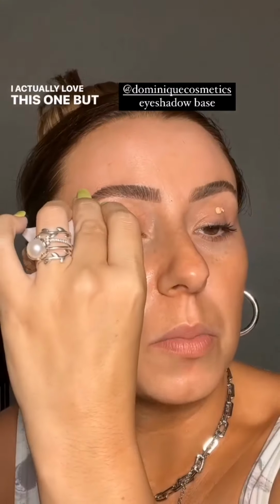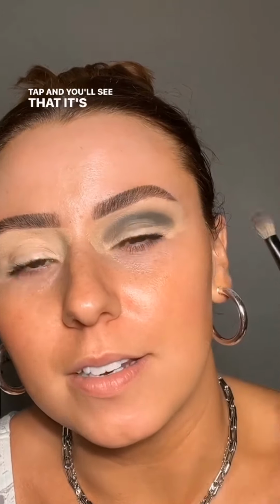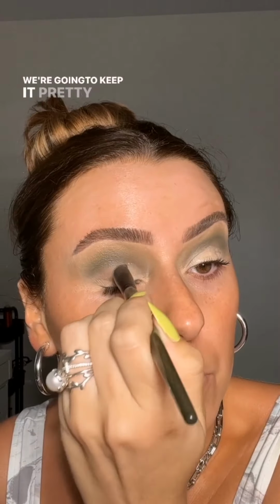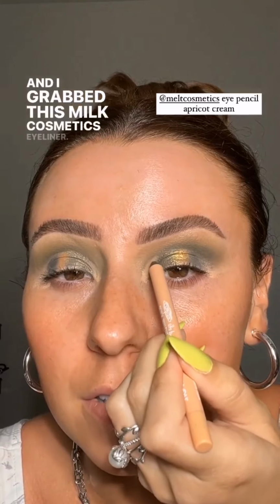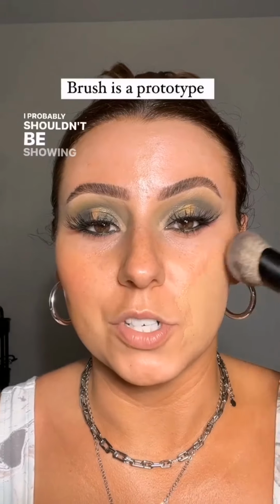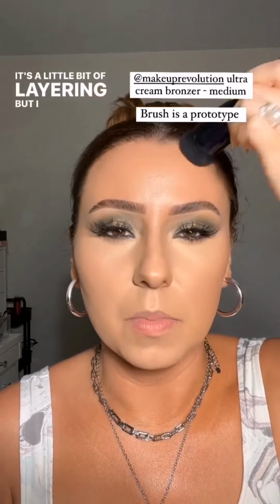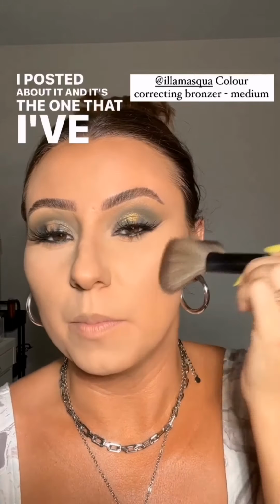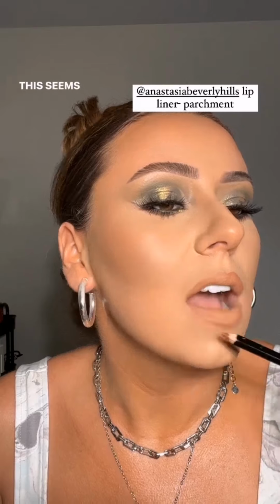DOSE OF COLOR CUTTING EDGE PALETTE ¦ First Impression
Dose of colors released the New Cutting edge palette and the Smokey Soiree palette! I picked up the Cutting Edge palette, I will try it on for the first time and give you my first impressions thoughts!